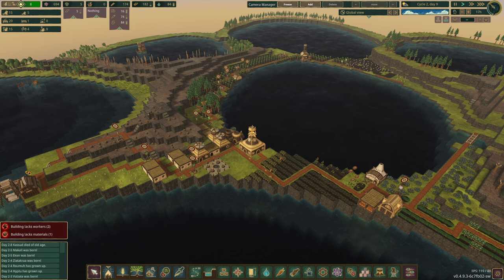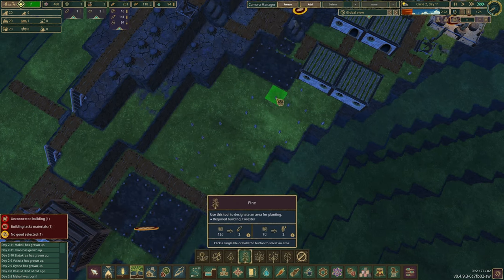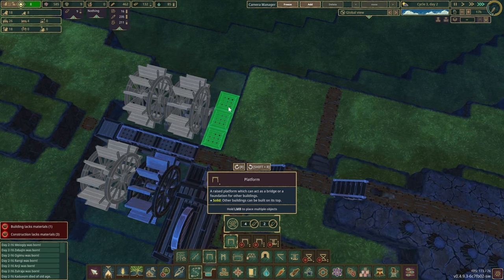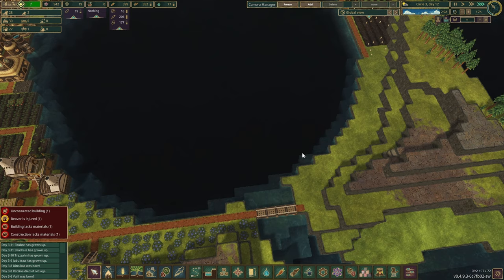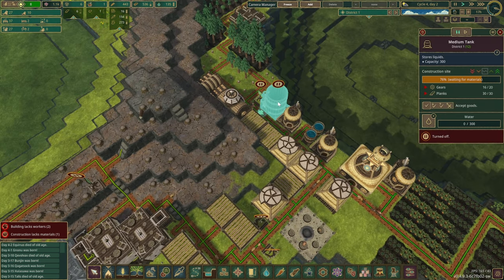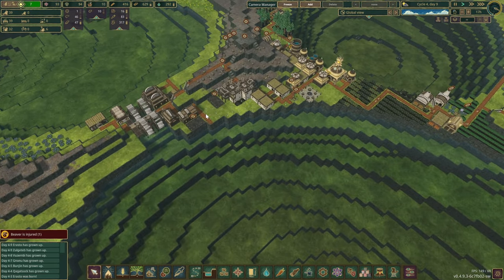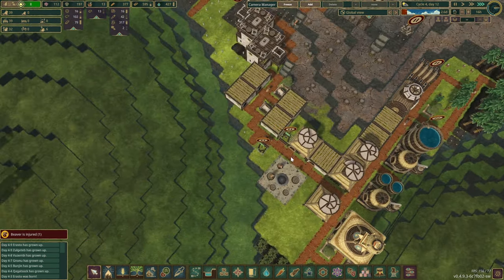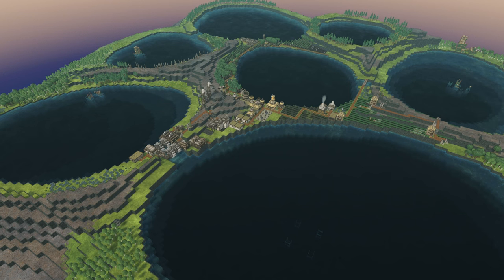Early Game Production Zone | TIMBERBORN | E02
Episode 2 brings us the construction of early game production zone. This will house the production for planks, gears and paper.

Map: Beaverome
CameraTweaker
MorePaths
Pipette Tool
4waysDistrictCenter
MirroredBuildings
DamDecoration
Flywheels
SimpleFloodgateTriggers
MorePlatforms
ExtendedFloodgate
PathExtension
Staircase
Ladder
VerticalPowerShafts